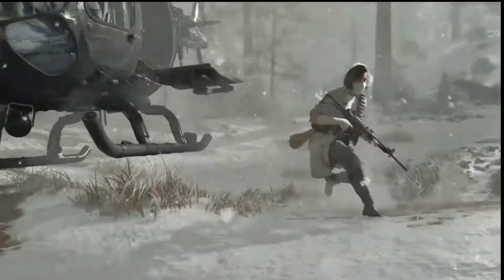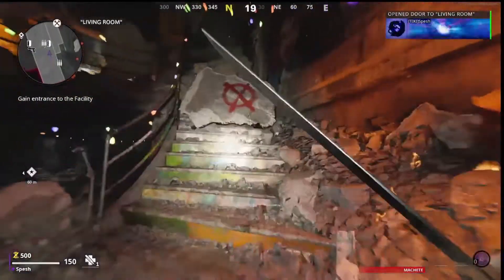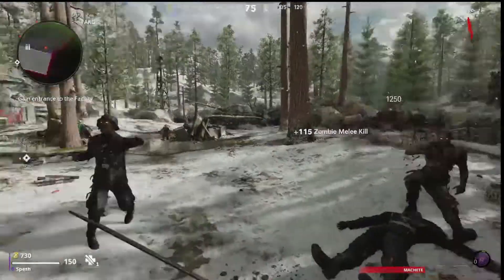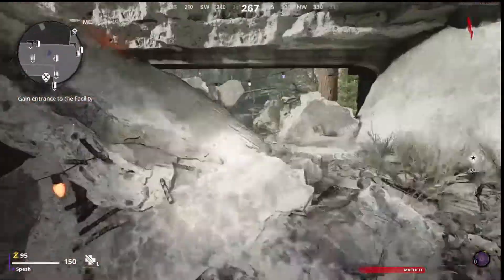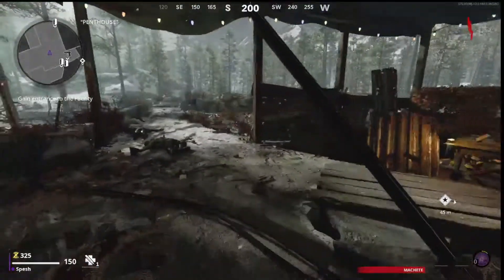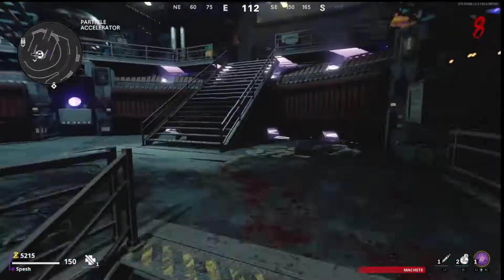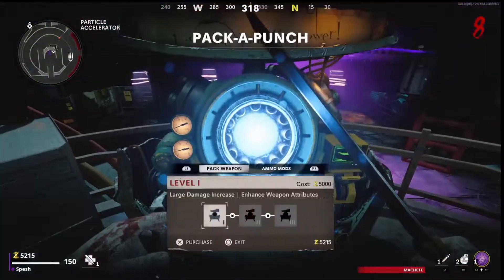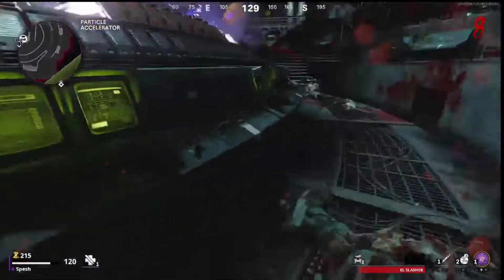4 SECRET Zombie Changes! Cold War Zombies Season 5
Four MASSIVE Secret Zombie Changes! Cold War Zombies Season 5

Season 5 for Cold War Zombies is out NOW and some secret changes were made that you need to be aware of! These changes WILL affect your game so make sure that you have all the info you can get before hopping into your next game of Cold War Zombies!
You will now spawn in with more essence than ever before to help you make your way to the power room even faster. There have been massive changes to a fan favorite weapon as well as one of the best spots to hold out for high rounds in the entire game. And if you love your Dark Aether Camo, Treyarch made the perfect change for you.

🎬 Follow Spesh over on Twitch for even more!  Twitch.tv/Spesh27

Follow Deathwish over on Soundcloud for even more BANGER music found in the videos!